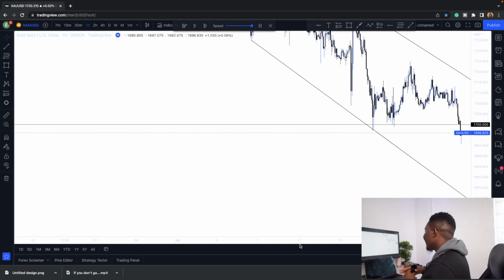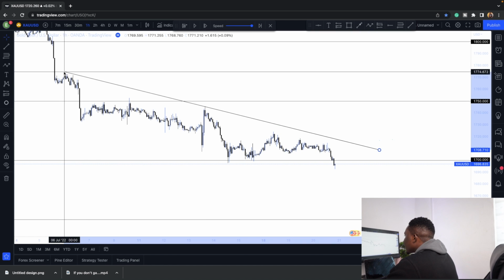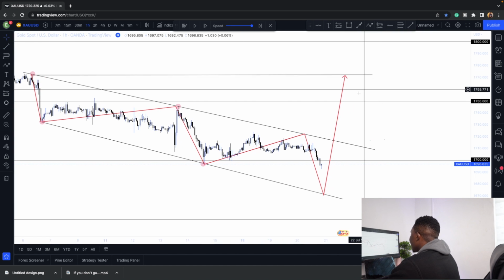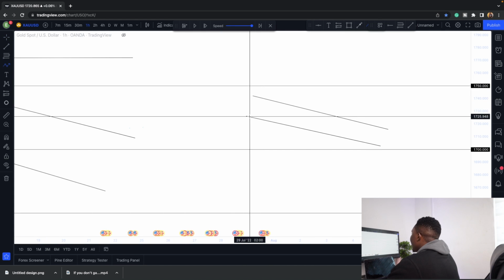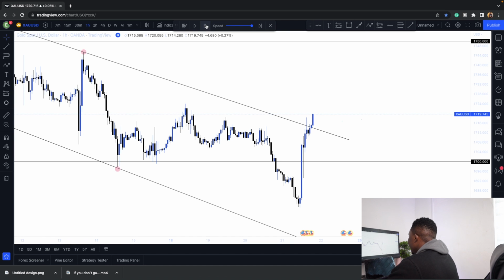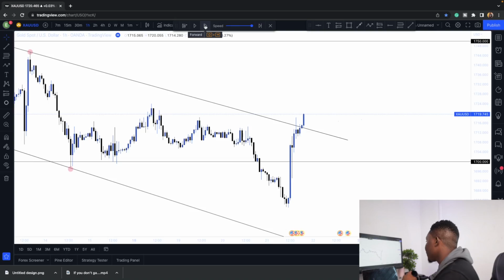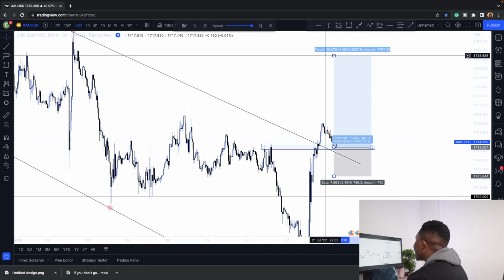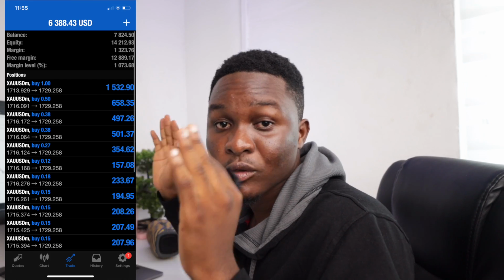This Strategy made me over $6000 trading GOLD (SIMPLE FOREX STRATEGY)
The simple gold strategy that made me over $6,000, broken down so you can understand and test it yourself.